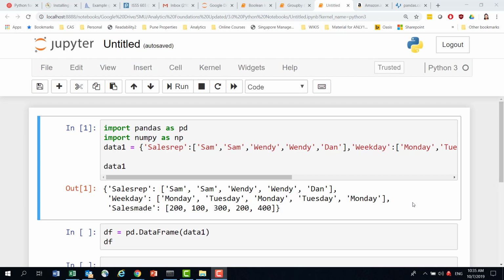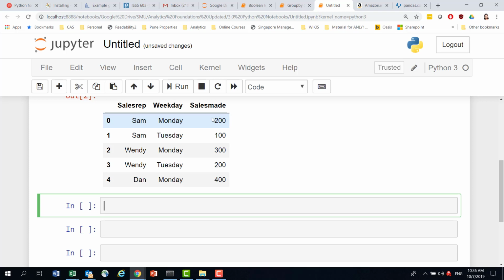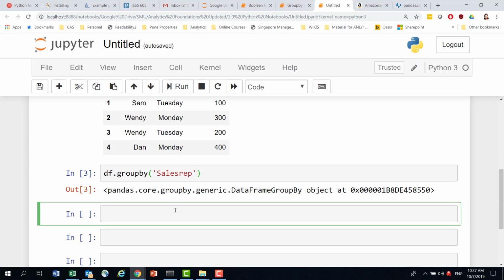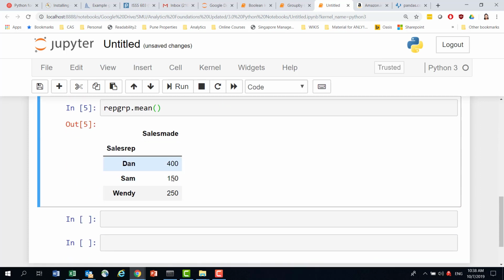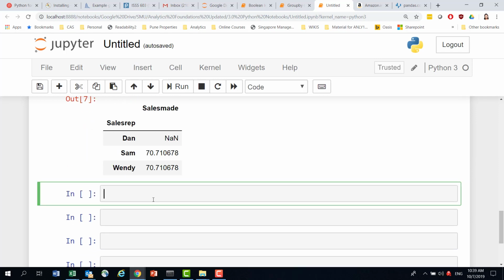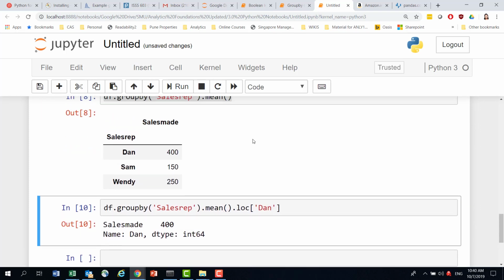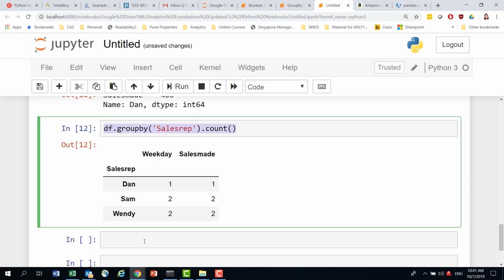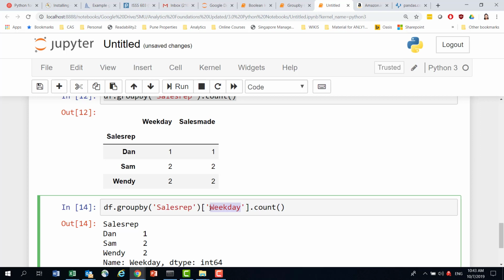6 Python Videos Groupby autosave